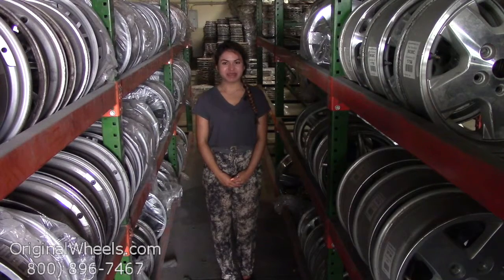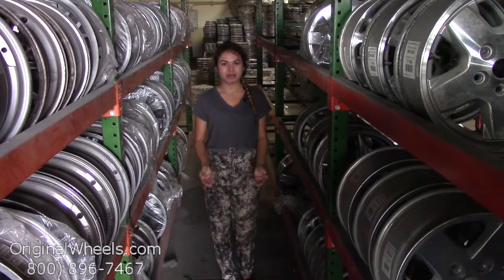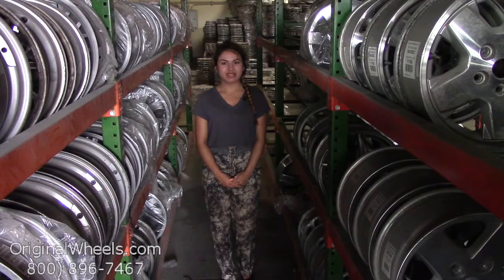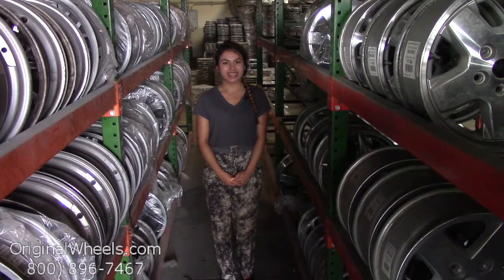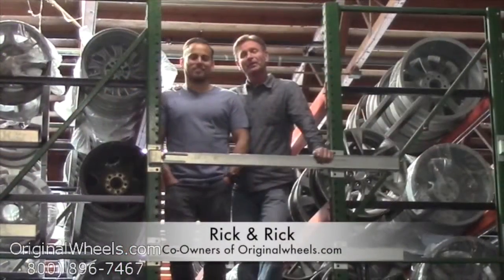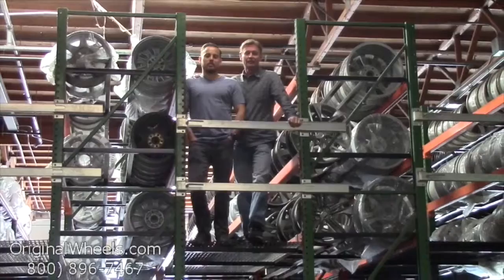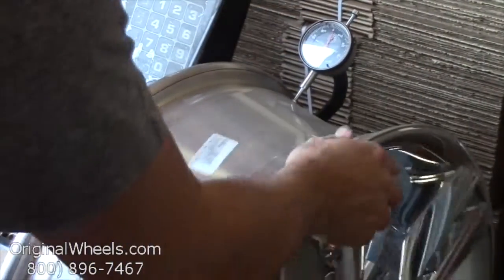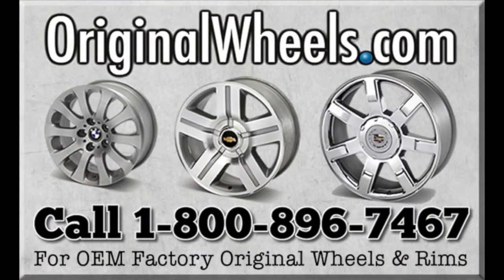Factory Original Isuzu Pup Wheels & Isuzu Pup Rims – OriginalWheels.com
Do you need OEM wheels for your Isuzu Pup? OriginalWheels.com has got you covered! With our wide selection of used Isuzu rims, we are sure to have just what you need. Before our Isuzu Pup wheels are shipped, our wheel experts carefully inspect each one for any cracks, bends or other damage. We guarantee to have your Pup rims in like-new condition or your money back!

to take a look at our Factory Original Isuzu wheels.

We hope you have a wonderful day!
OriginalWheels.com